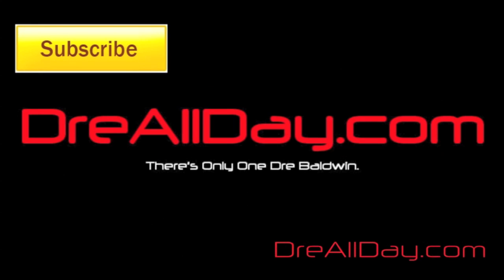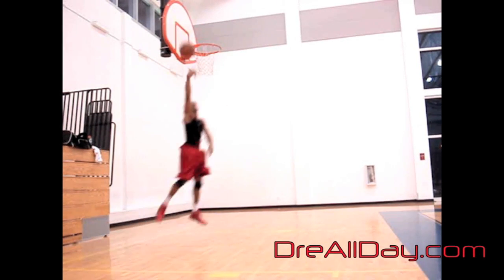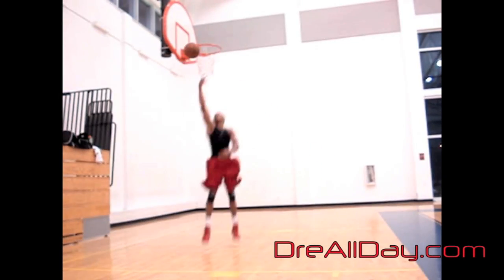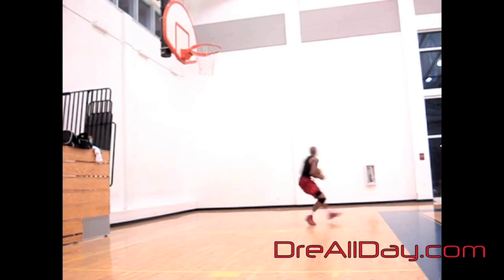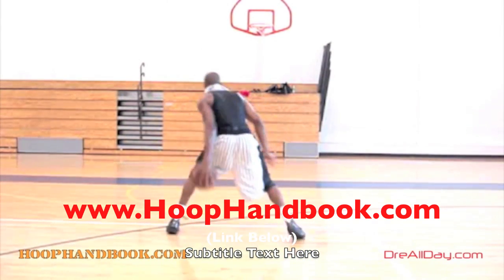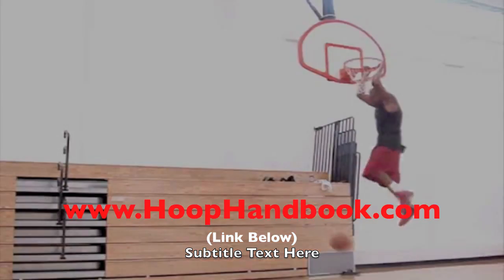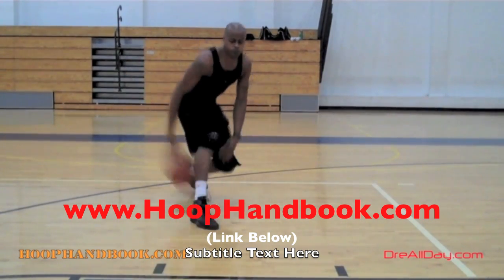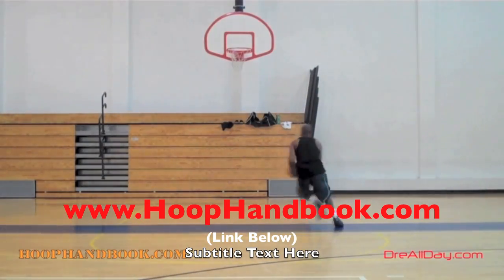Dre Baldwin: Baseline Jab-Drive, Spin Move Up & Under Finish Pt. 2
Dre Baldwin talks about Baseline Jab-Drive, Spin Move Up & Under Finish Pt. 2.